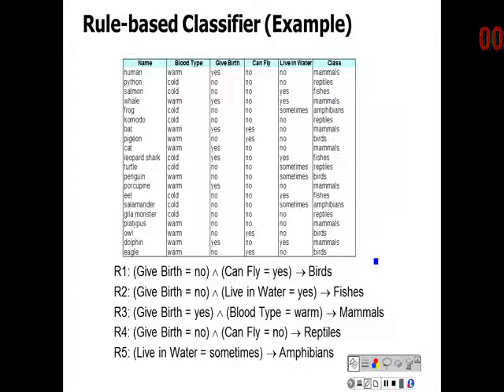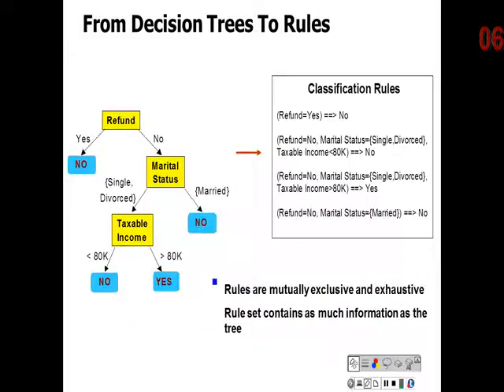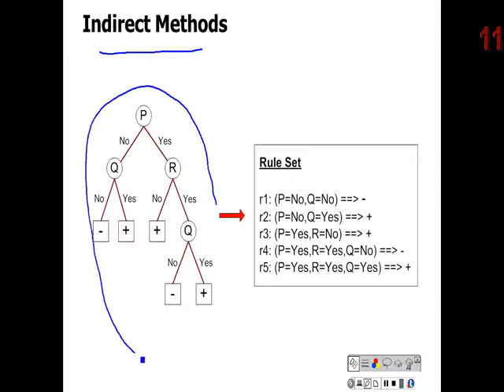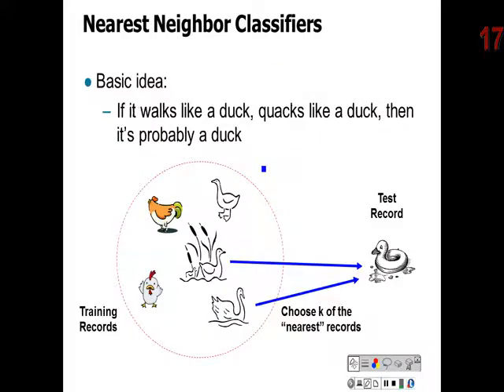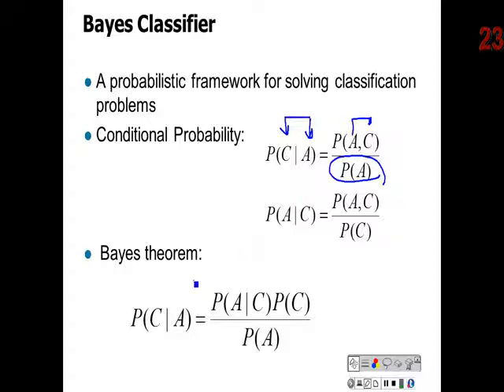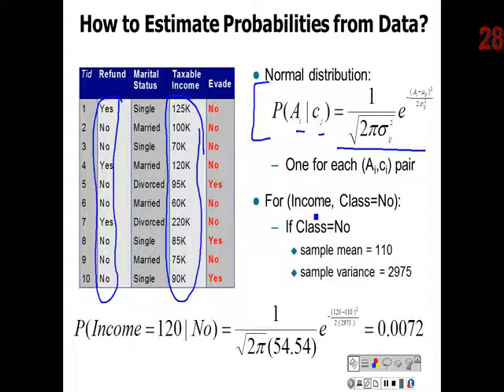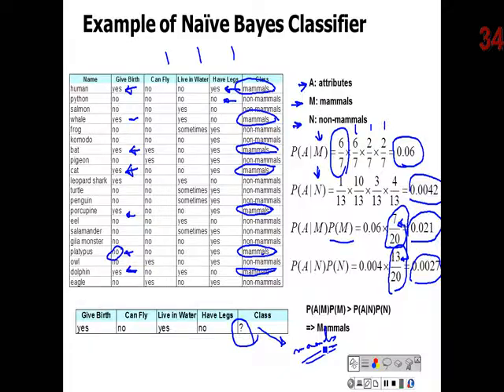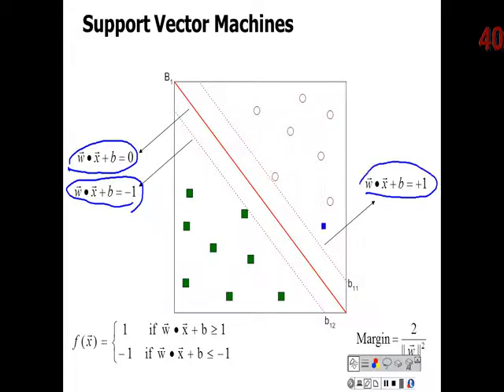Lecture 6-2: Alternative Techniques for Classification